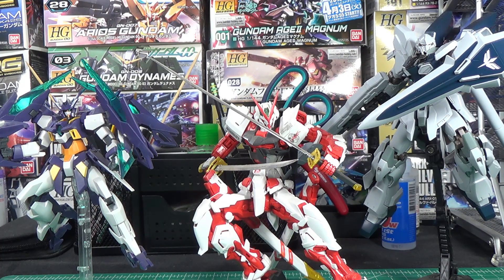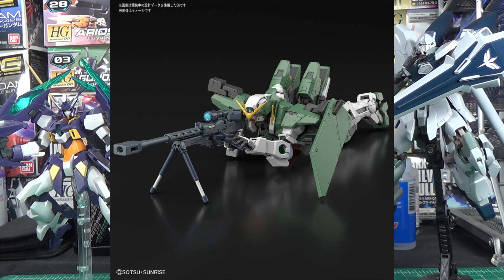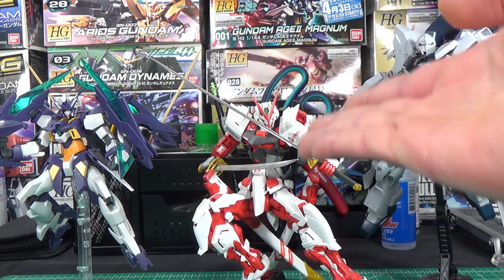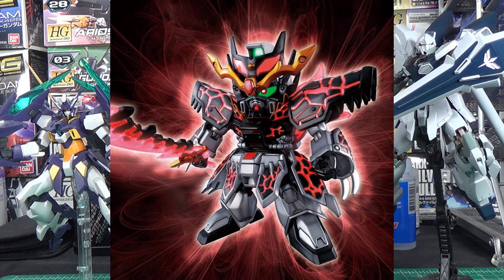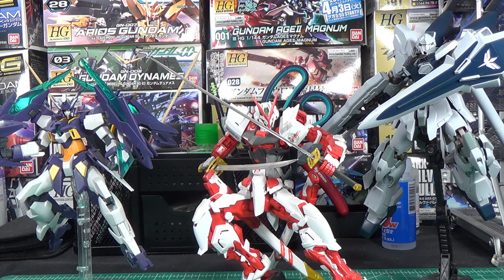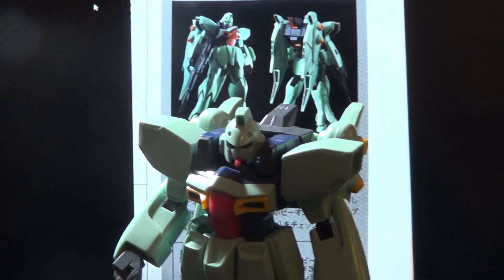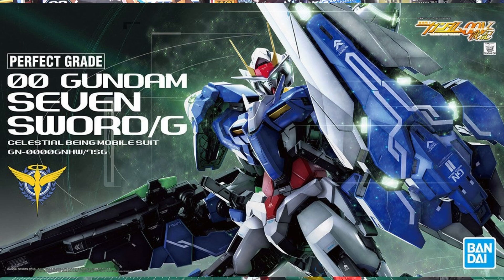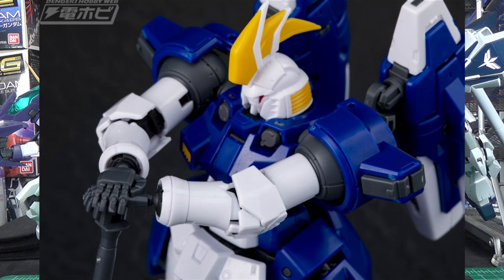NEW Narrative Gundam, RE/100 Gunblastor, MG Astray Red Dragon! | Gunpla News December 2018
RELEASE INFO BELOW:

MG Gundam AGE II Magnum - March, 5900 yen
MG Gundam Astray Red Dragon - February, 7500 yen, P-Bandai
HGUC Narrative Gundan C-Packs - March, 2400 yen
HGUC Regelgu UC ver - March, 2300 yen, P-Bandai
HGUC B-Packs Expansion for Narrative - April, 1400 yen, P-Bandai
Sangoku Soketsuden Nu, Unicorn, God - March, 600 yen
Sangoku Soketsuden Gold Frame, Providence, Wing - April, 600 yen